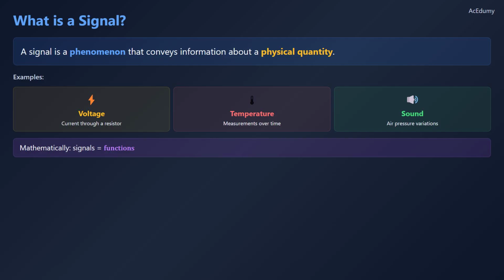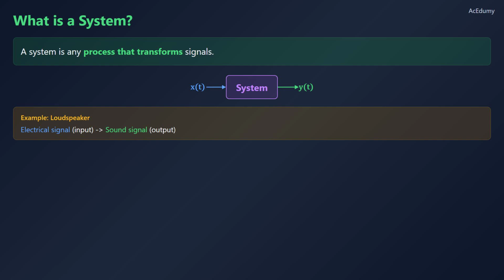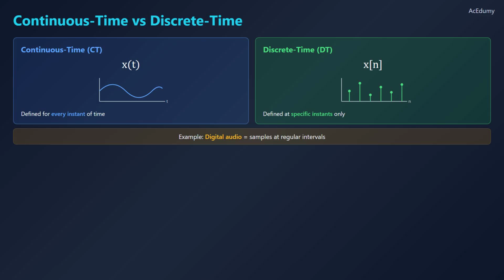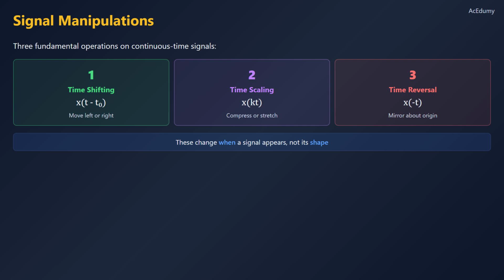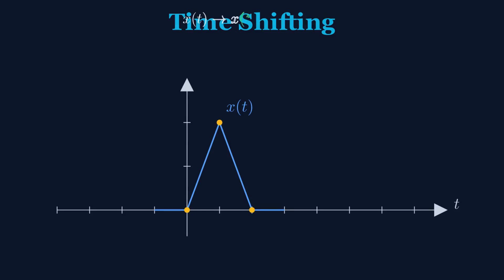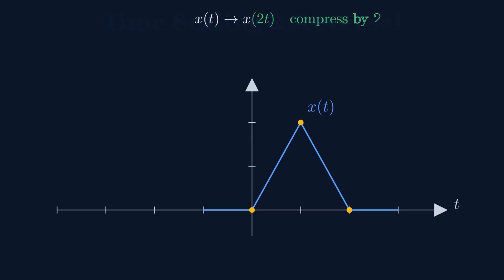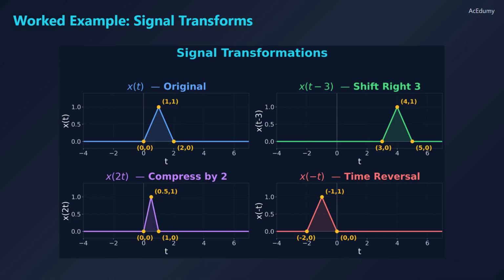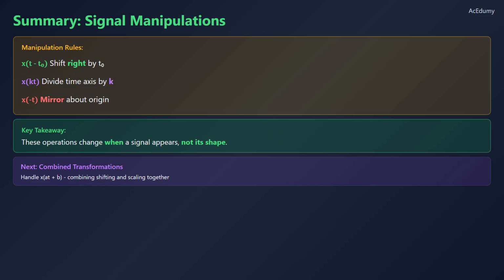Signals & Systems #01 | What is a Signal? Time Shifting, Scaling & Reversal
In this first lecture on Signals and Systems, we explore the fundamental concepts:

What is a signal? Physical quantities as mathematical functions
What is a system? Input-output transformations
Continuous-time vs discrete-time signals
Three basic signal manipulations:
Time shifting: x(t - t0) shifts right/left
Time scaling: x(kt) compresses/stretches
Time reversal: x(-t) mirrors about origin
Worked examples with triangle signals
This is Lecture 1, Part 1 of 3 in the Signals and Systems series.

Next: Combined Transformations x(at+b) (Part 2)